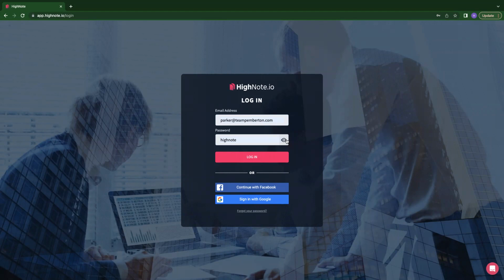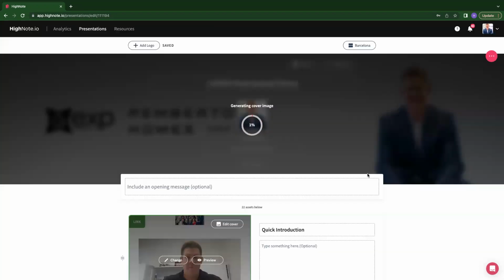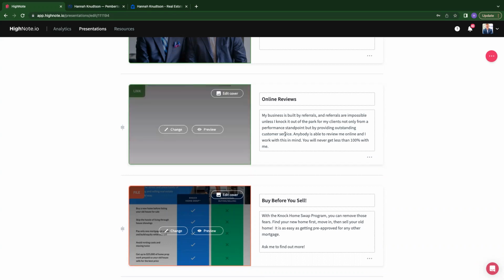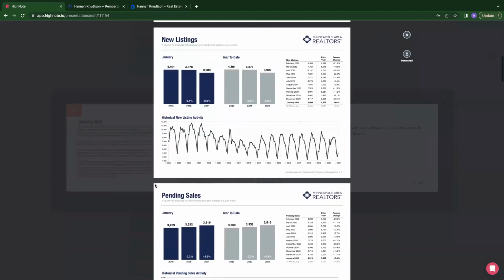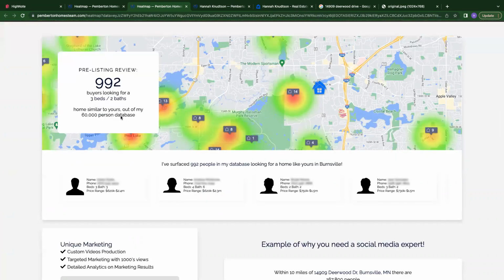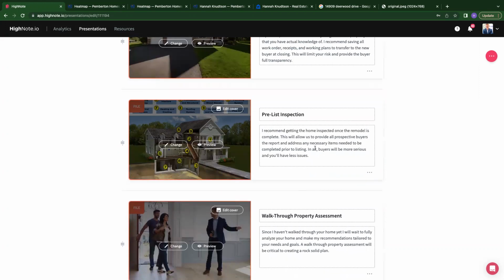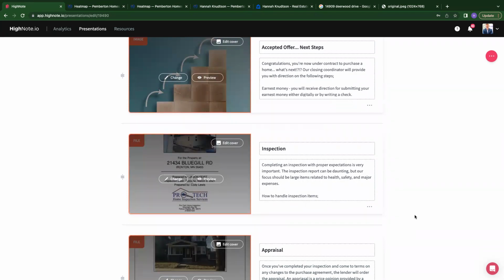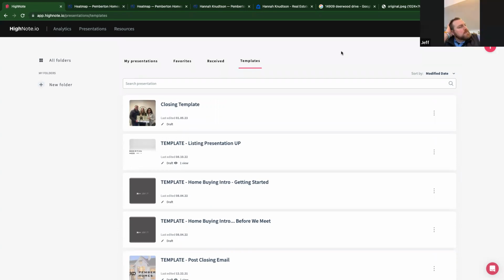Highnote 101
Join Hannah as she shows how to set up a highnote for listings